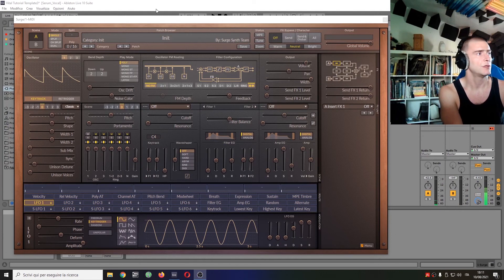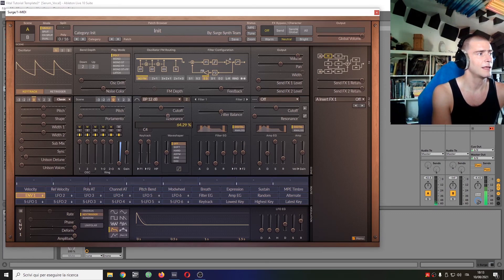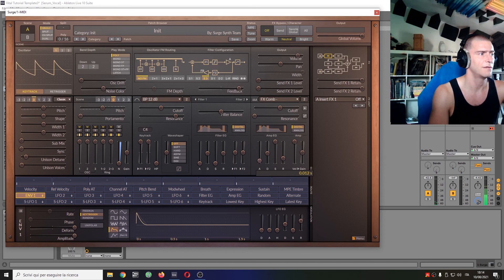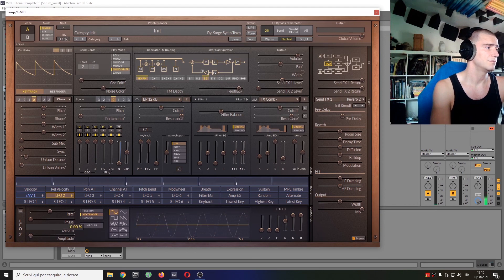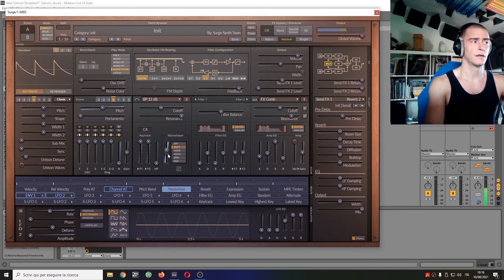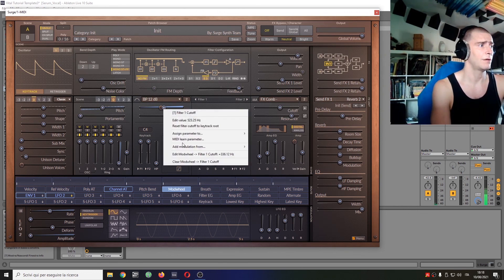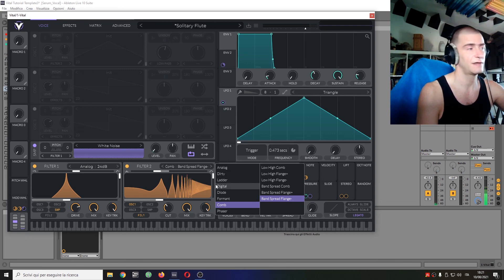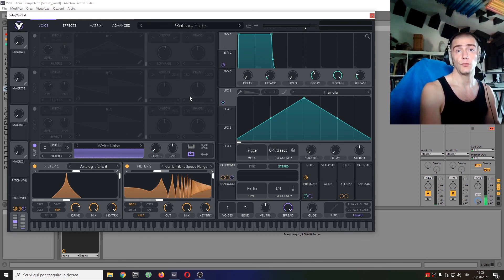Surge VST Tutorial | physical modeling woodwinds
In this video I discuss how to use Surge to make "realistic" woodwinds in the framework of  physical modeling synthesis

Here's my Gumroad, with a bunch of packs of Vital patches, and soon patches for other plugins too

Deeptanzproductions apparently is now something completely different from when I made this video, sorry about that, if you're looking for music production mentoring and not asian porn, don't look  there :)
and here's some of my music